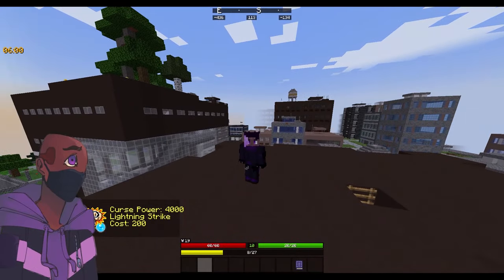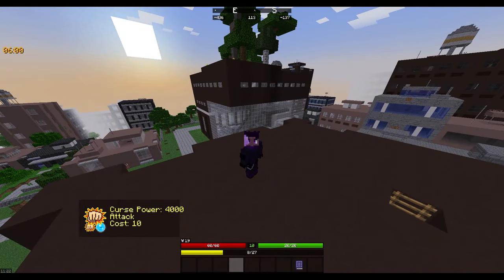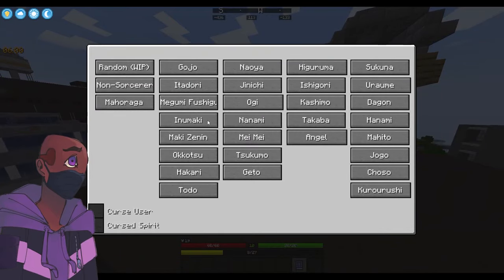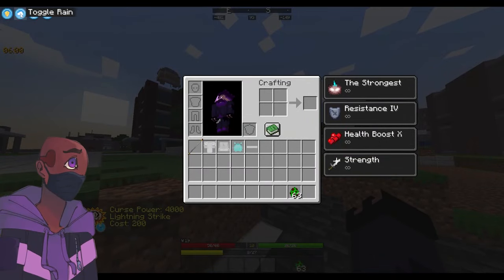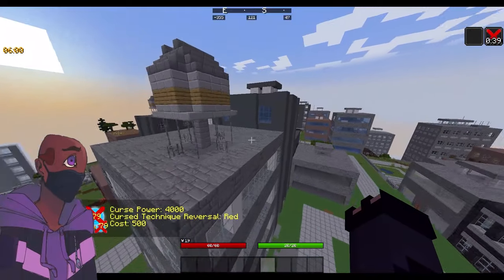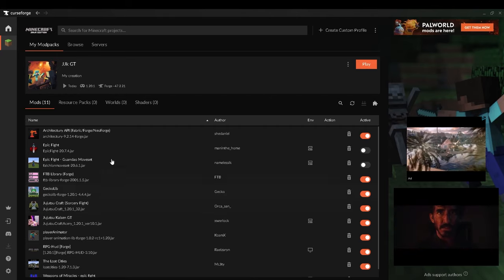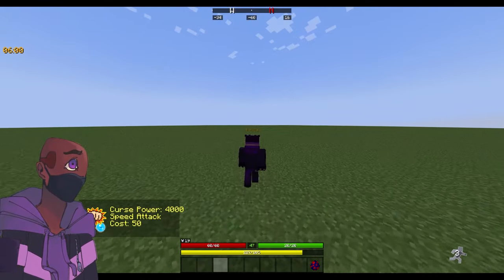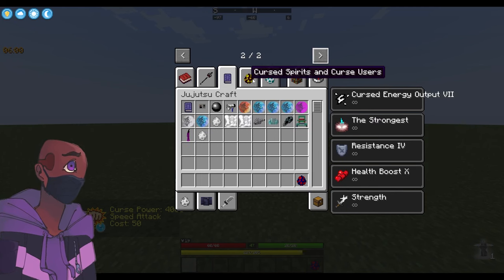True Unlimited Purple & Epic Fight | Jujutsu Craft GT Ver 10 & 11 REVIEW